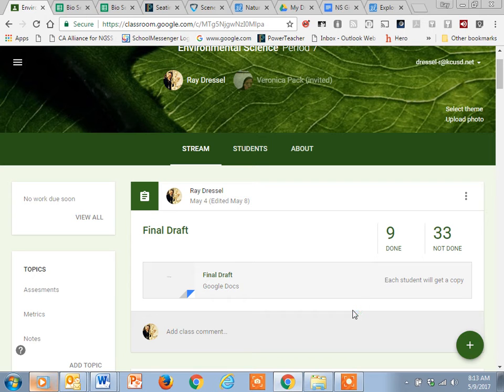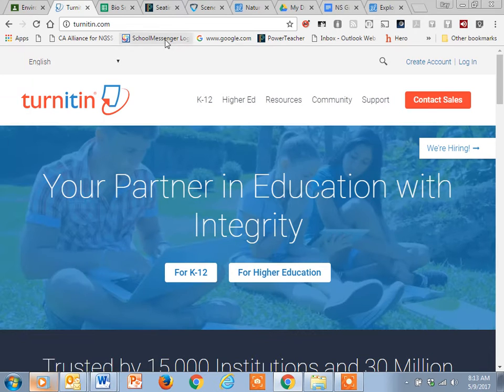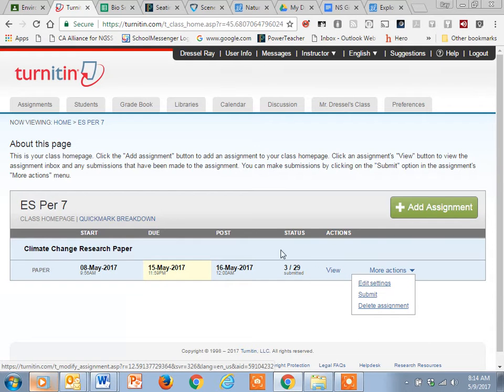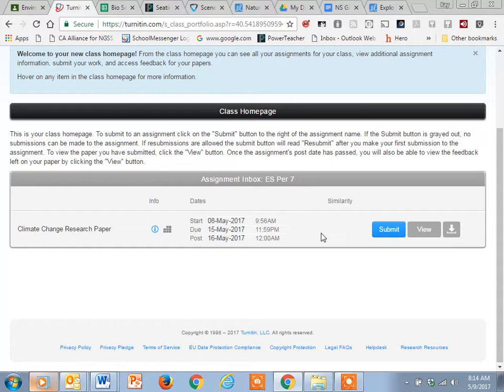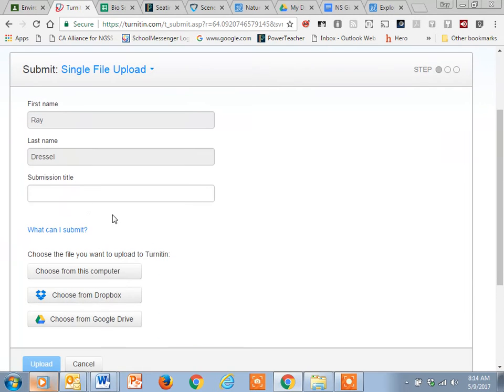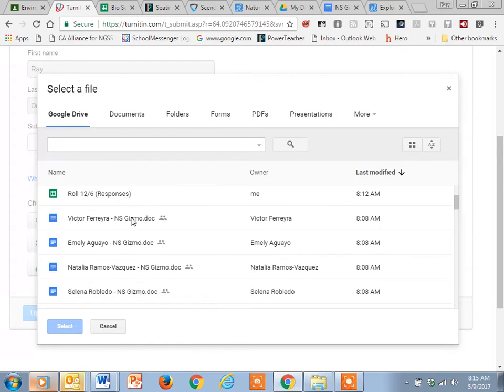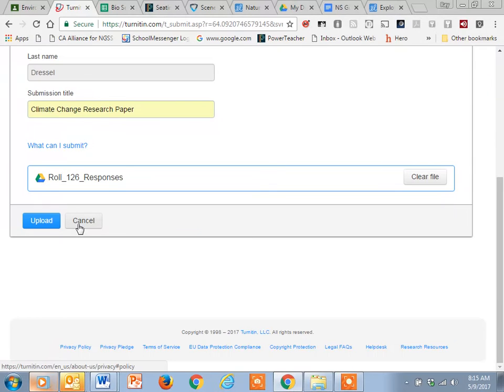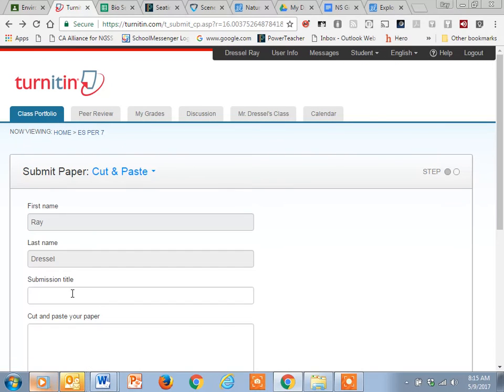turnitin com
How to turn in Climate change research paper on turnitin.com